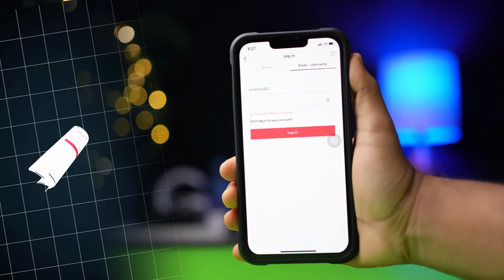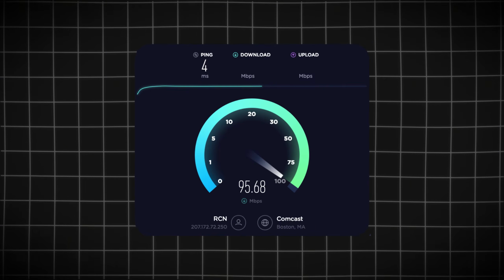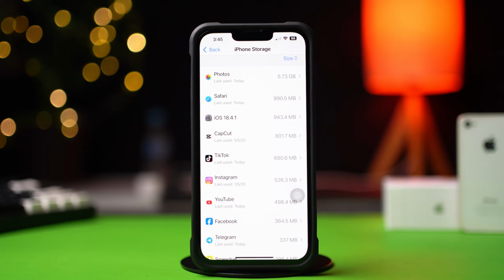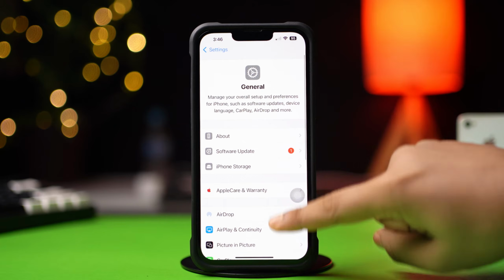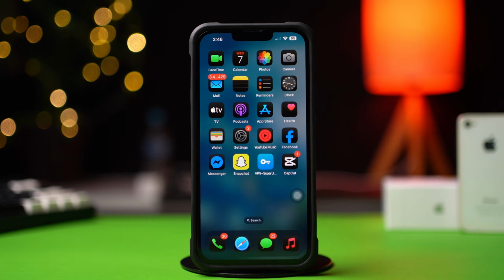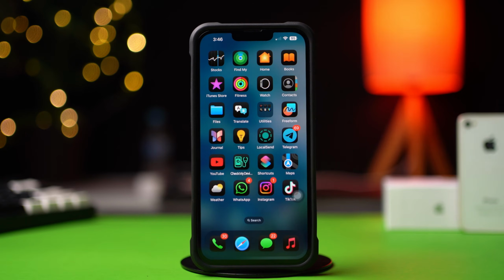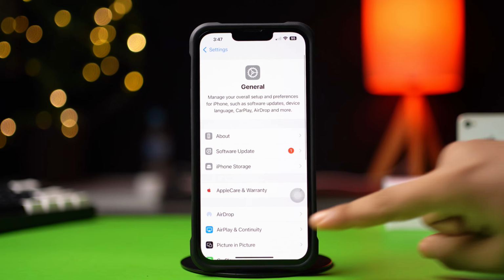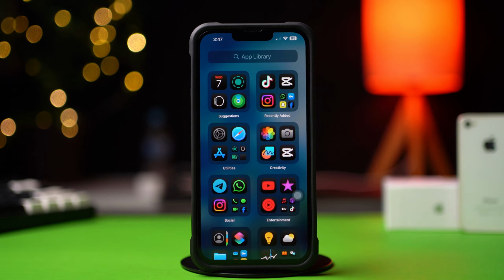How to Fix TikTok Login Issues on iPhone | TikTok Not Letting You Log In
Having trouble logging into TikTok on your iPhone? Whether it’s stuck on the login screen, showing an error, or not recognizing your credentials, this video will help you fix the problem quickly.

I’ll guide you through the most effective ways to solve TikTok login issues, including checking your account info, resetting your password, fixing network or app glitches, and clearing cache data. If TikTok won’t let you sign in, follow these steps to get back into your account fast.